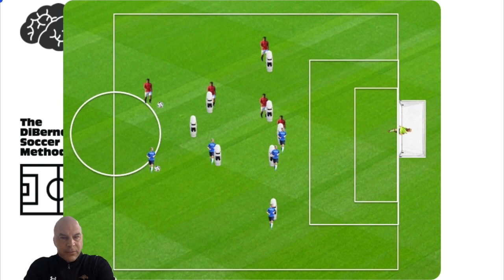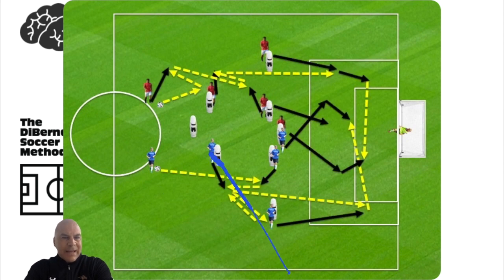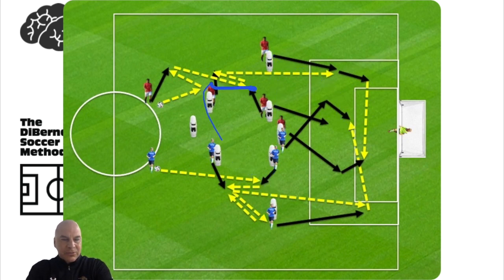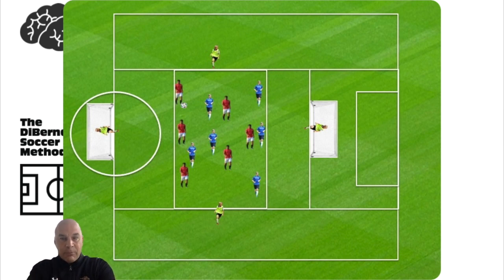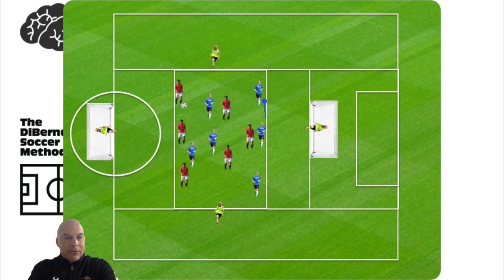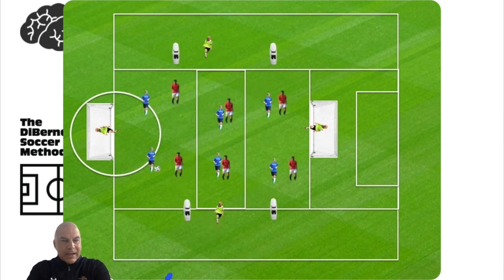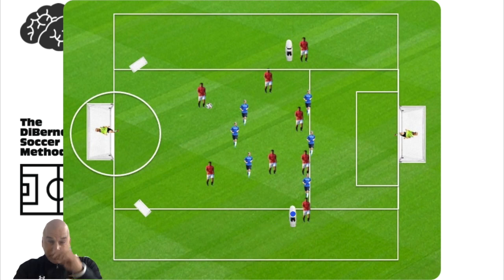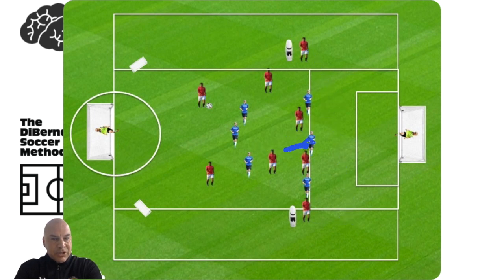Soccer Attacking Exercises That Fit Any Game Model